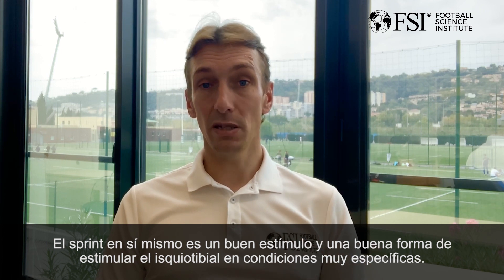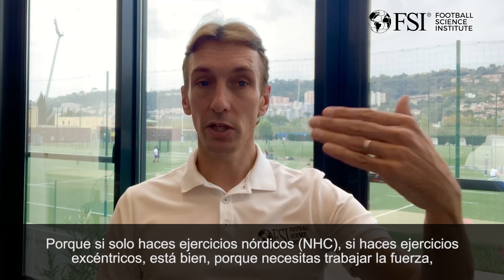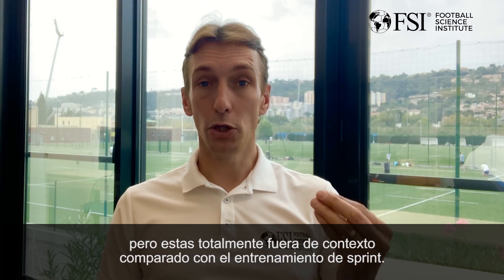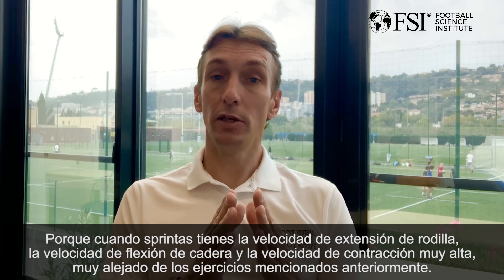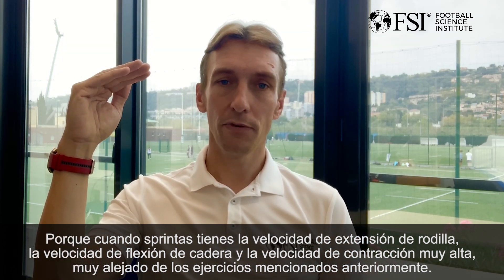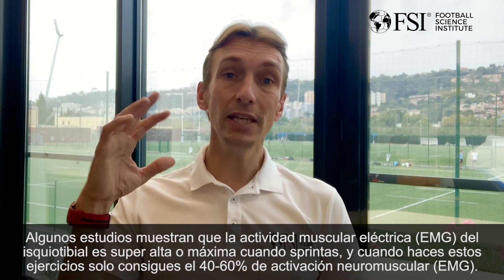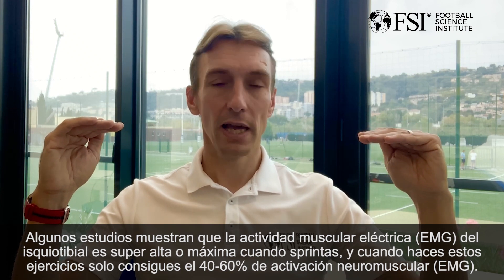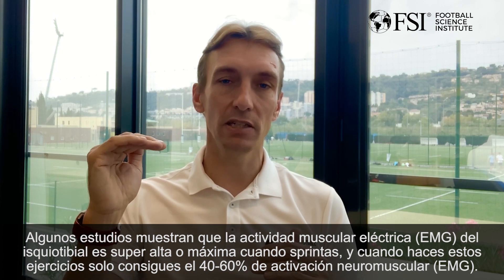FSI Expert Opinion-Sprint training and hamstring injuries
Expert opinion by FSI Professor JB Morin: Sprint training and hamstring injuries.